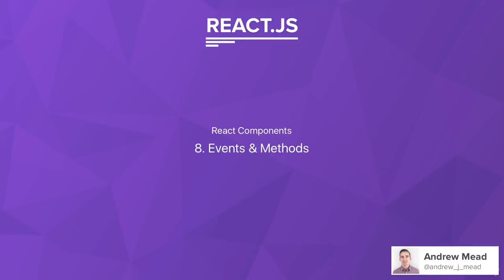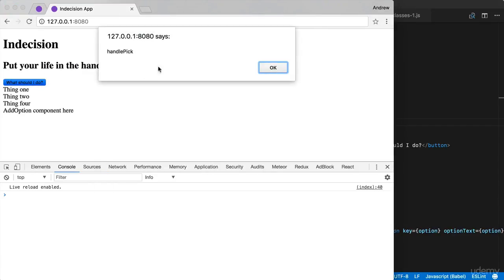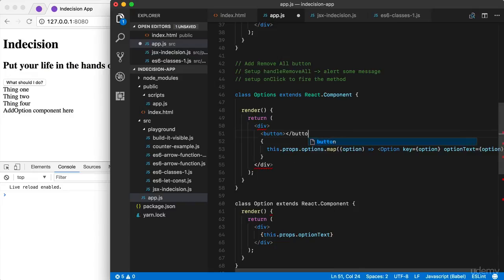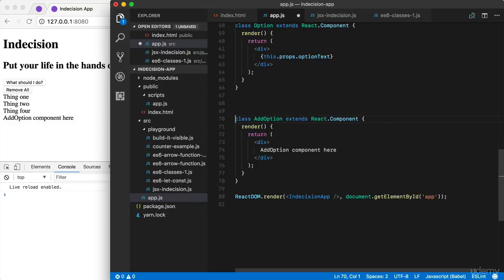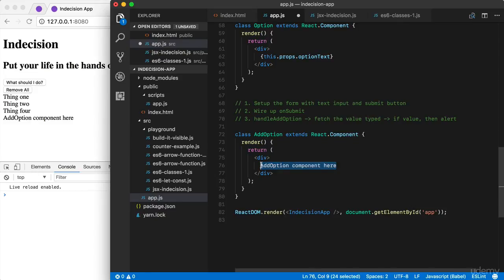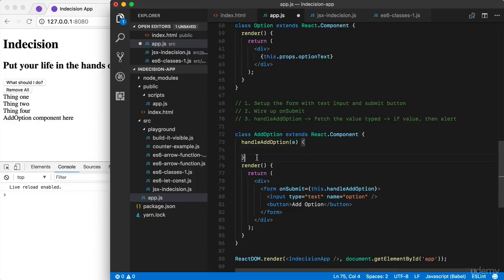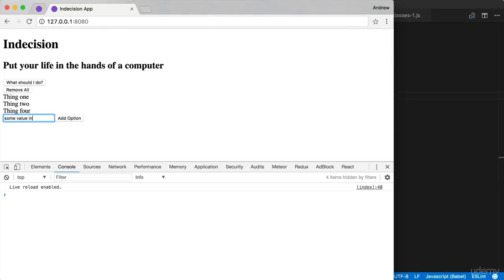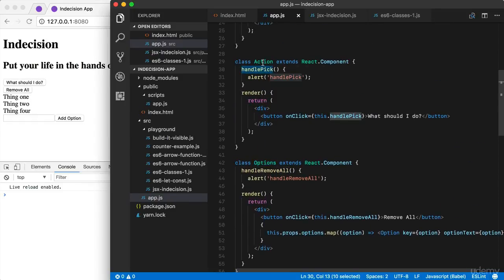029 Events Methods